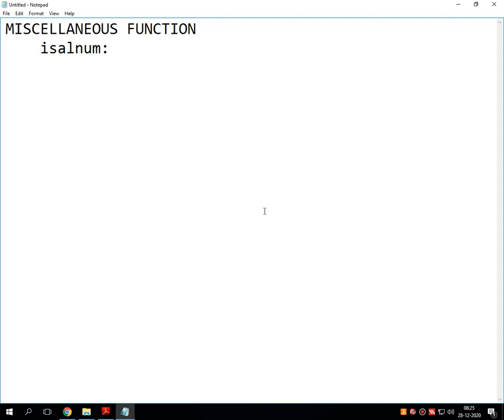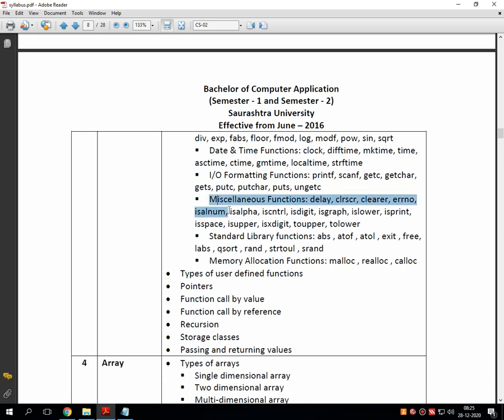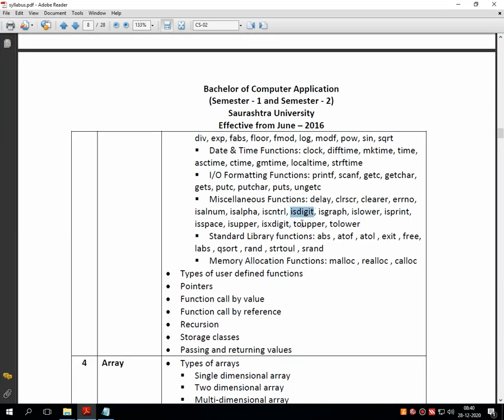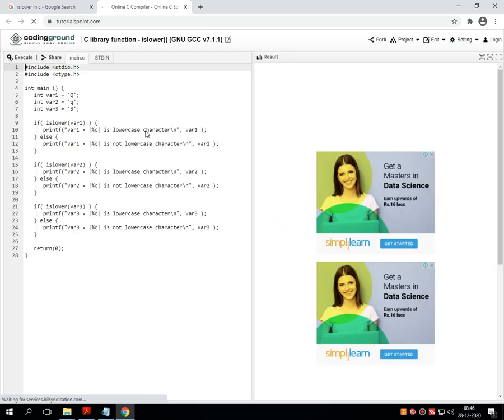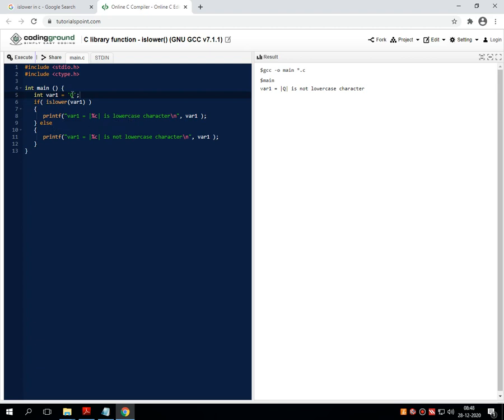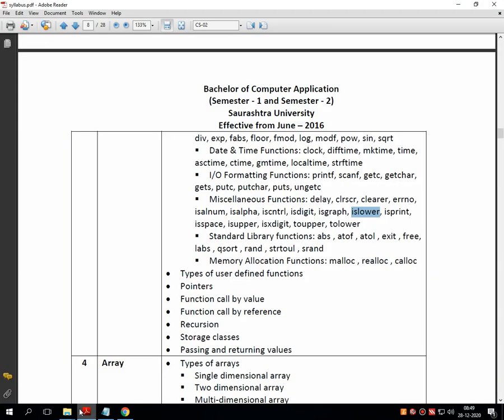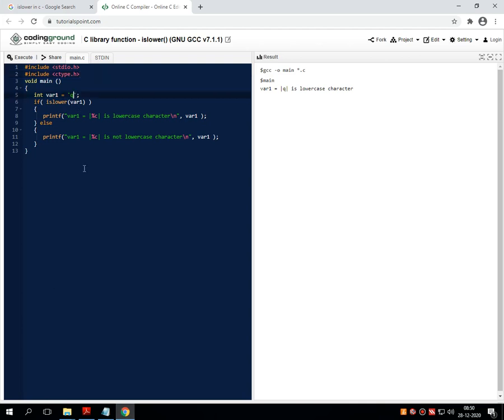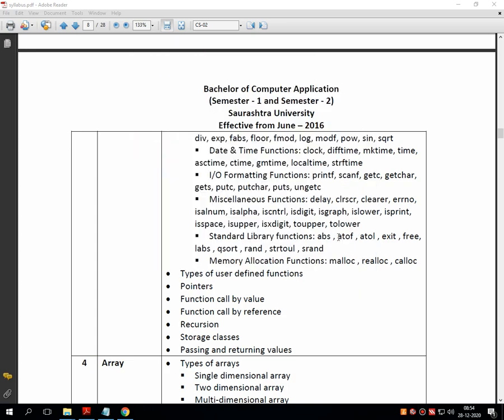UNIT 3 LEC-5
in this lecture we have discussed about various MISC. function